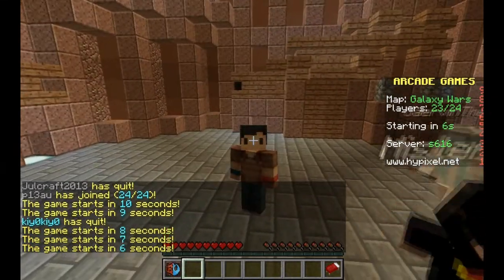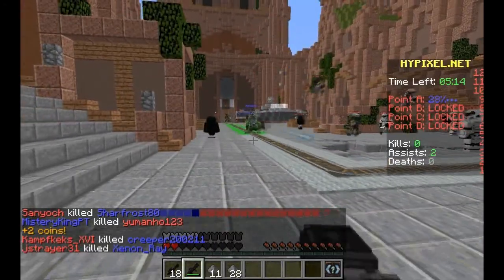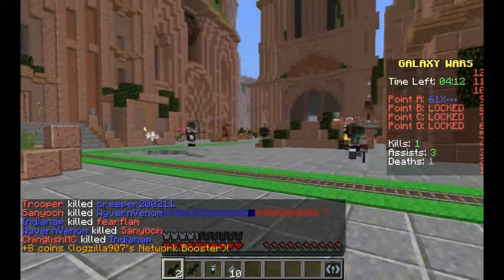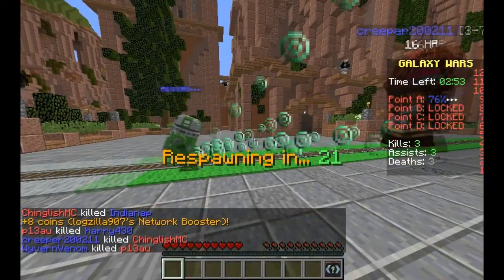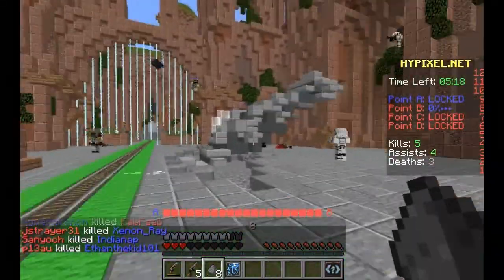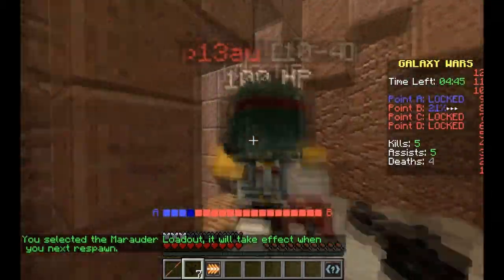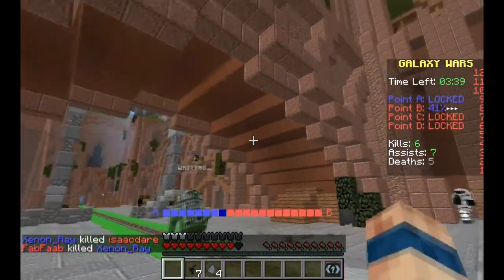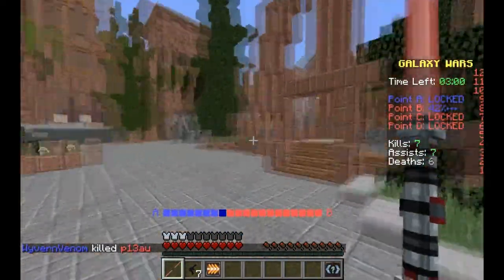MINECRAFT GALAXY WARS!!!!!!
Time to test the force within me in the new game Galaxy war in the Hypixel server!!

Like this video!! Cause why not??

Hypixel server
MC.HYPIXEL.NE